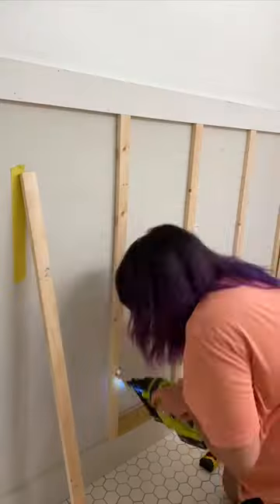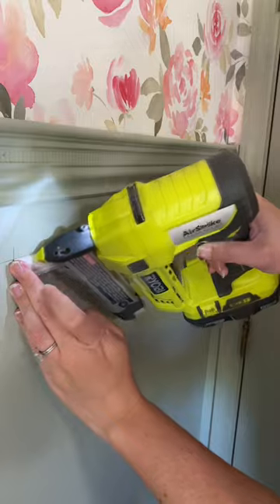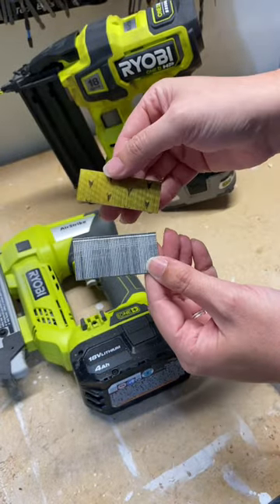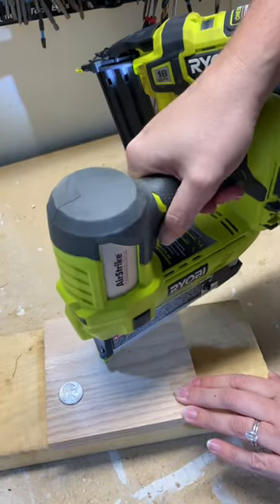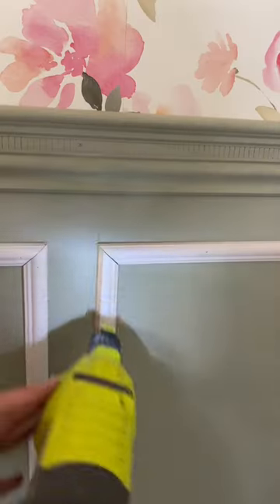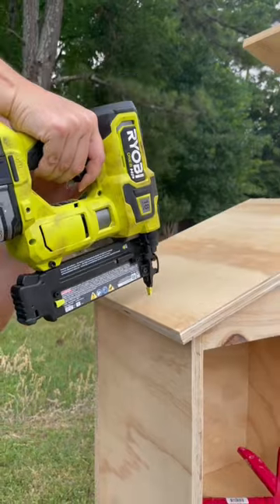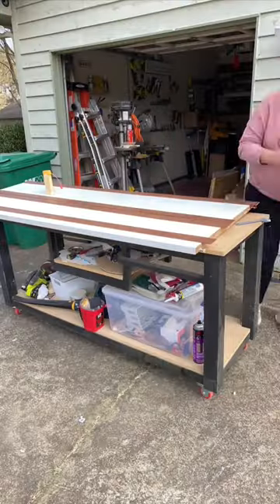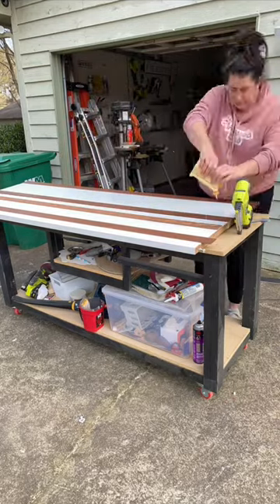Brad nailer vs pin nailer. What’s the difference?